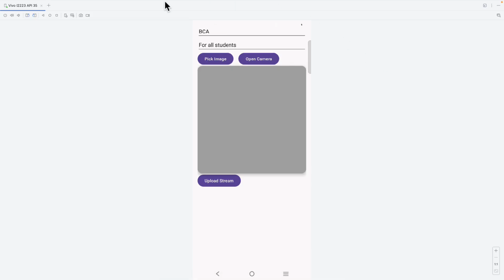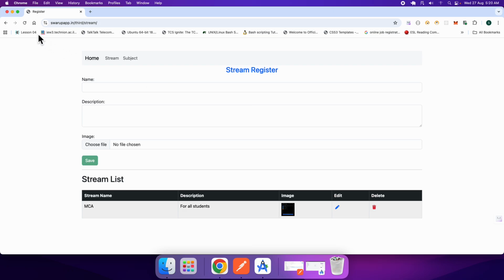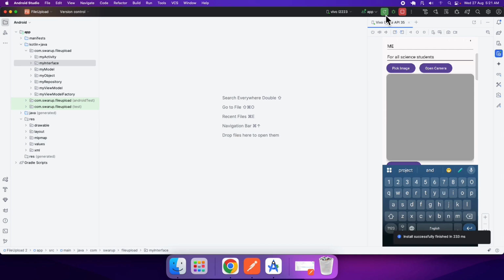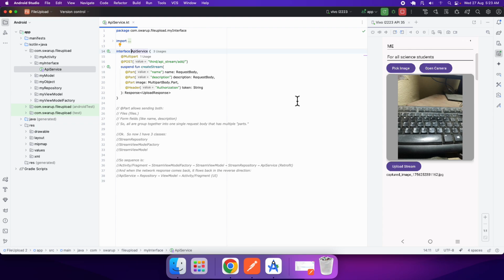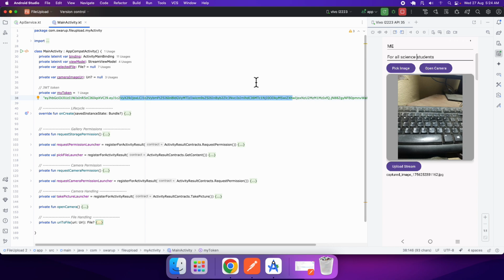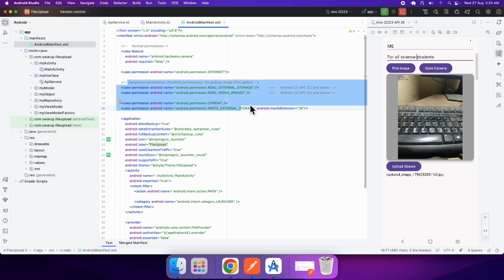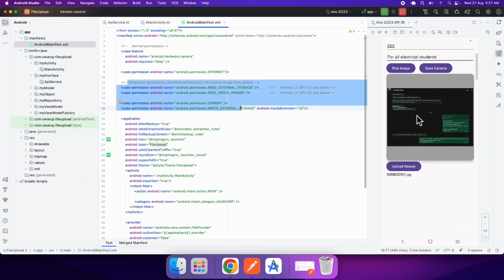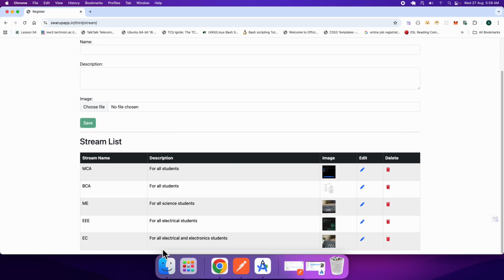Full Stack Development Tutorial | Android (Kotlin) + Django 5 REST API (DRF) + Retrofit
Learn Full Stack Development by building a real-world project with Android (Kotlin) as the frontend and Python Django 5 REST Framework (DRF) as the backend. In this tutorial, you will see how to:

1. Build REST APIs with Django 5 & Django REST Framework (DRF)
2. Connect Android apps (Kotlin) to Django API using Retrofit
3. Handle image uploads & API calls
4. Implement authentication, CRUD operations, and API integration
5. Work with modern Android development tools (ViewModel, LiveData, Coroutines)

This video is perfect for beginners and intermediate developers who want to master Full Stack Mobile + Backend Development with Kotlin + Django 5.